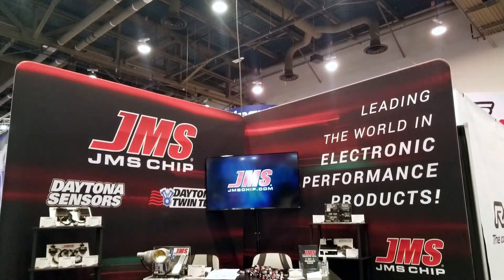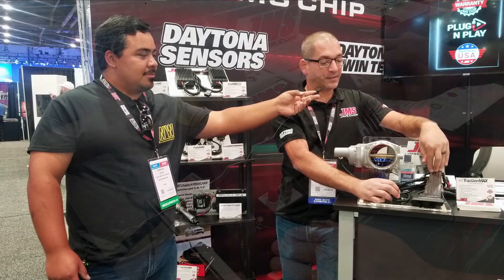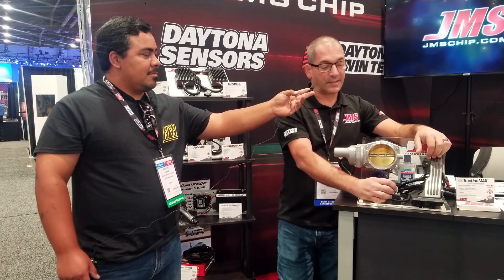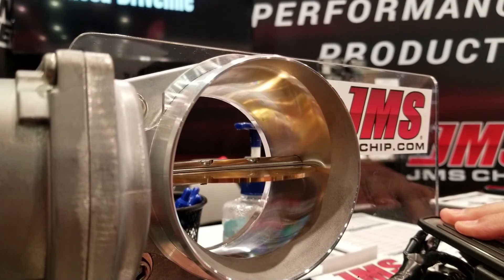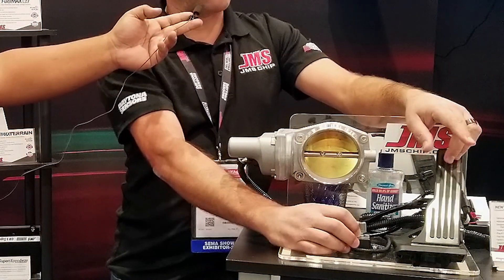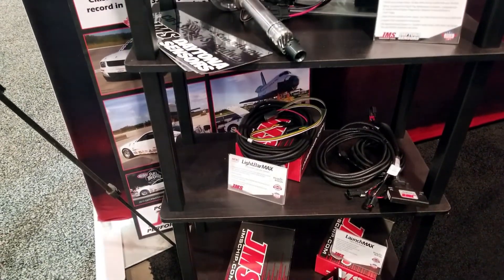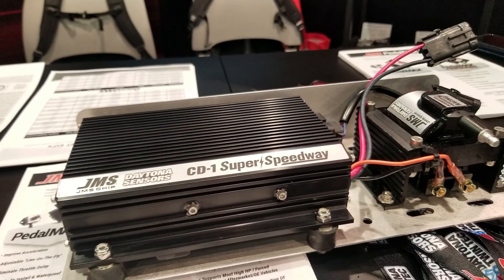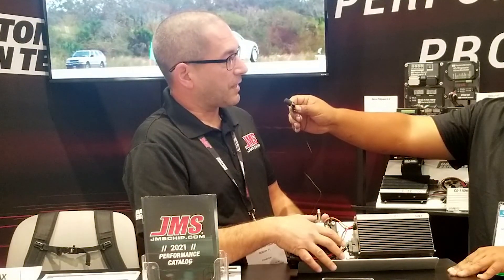JMS SEMA 2021 TractionMax And CD-1 Super Speedway First Look | SEMA Show 2021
As part of my tour through the SEMA Show 2021 I was able to meet with the team behind all of the PedalMax products as well as the Daytona Sensors equipment. Their main focus was to showcase the new TractionMax as well as their new LaunchMax units. This interview also goes a little bit into their fleetMax, BoostMax, PedalMax and PowerMax products. The second star of the show was their new CD--1 Super Speedway ignition box. This new box is designed for competing circle track racing where everyone has to run SPEC ignition products that are subject to inspection. The CD-1 SS should not be confused with their standard CD-1 and CD-1 Marine where it opens the door to standard carburetor builds and gives them almost all the features that are offered by modern electronics in current production EFI systems. These guys were very knowledgeable about not only their own products, but also common problems we face when modifying modern cars. This interview only goes through a fraction of what the JMS performance family has in their line up and I'm lucky to have been able to get a few words from this awesome company and I'm happy to be working with them. Special thanks to @jmschip  for all of their help.